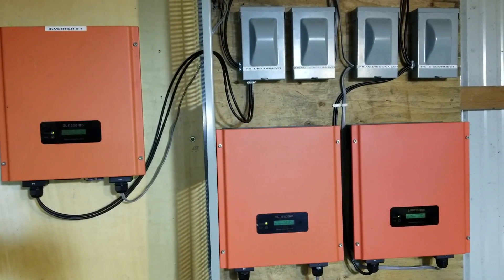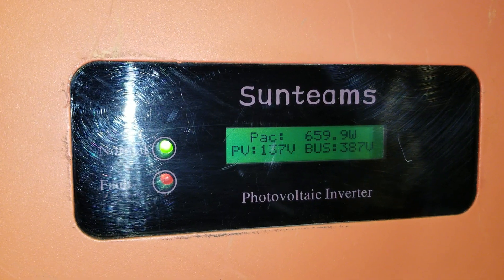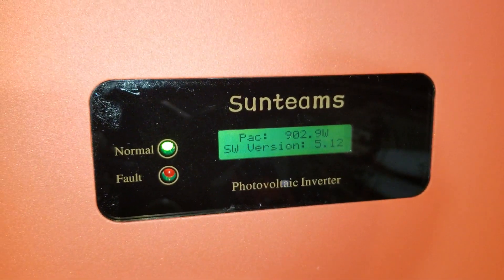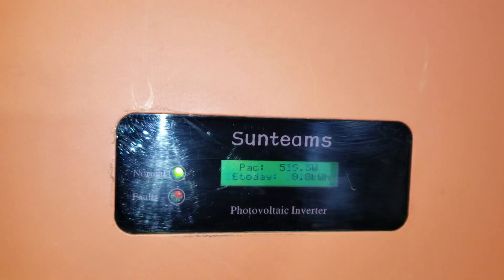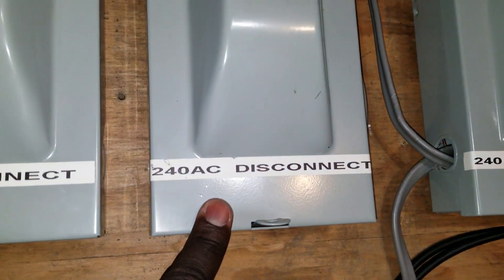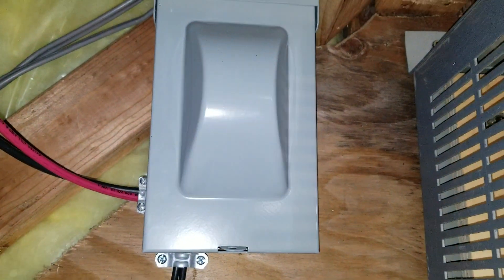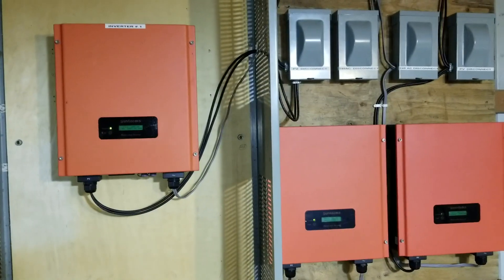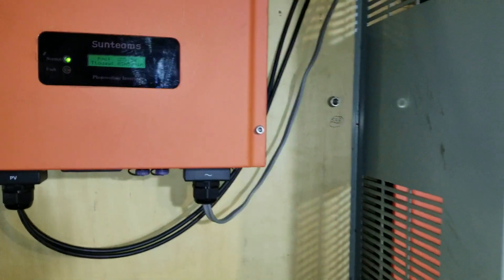SUNTEAMS GRID TIE INVERTER | 1500W Solar Grid Tie Inverter On A Cloudy Day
Solar Grid Tie Inverter Power Production On A Cloudy Day